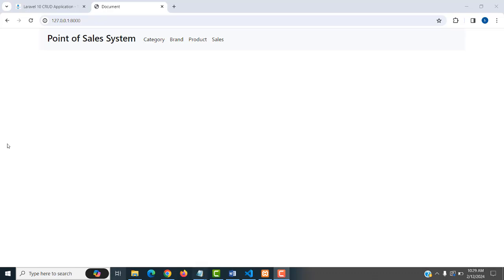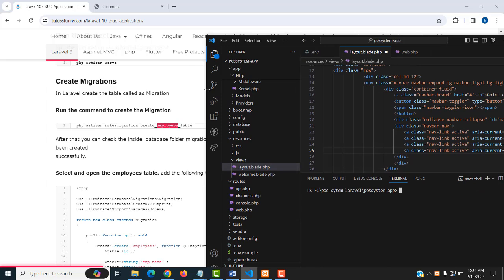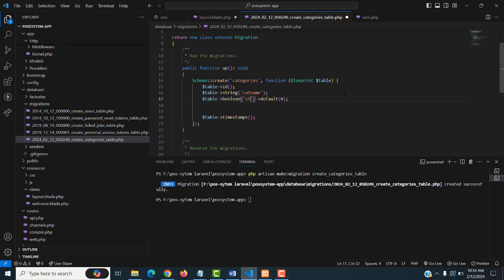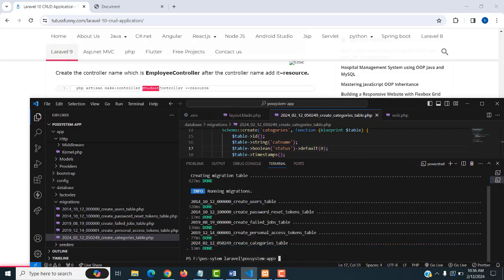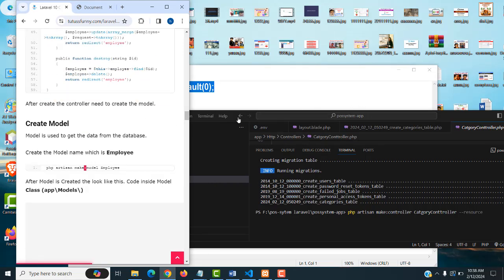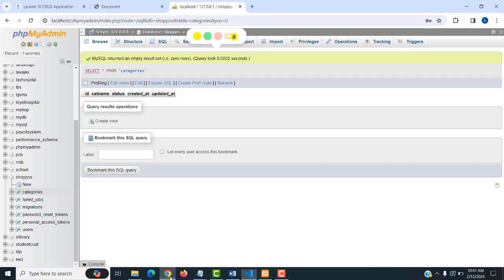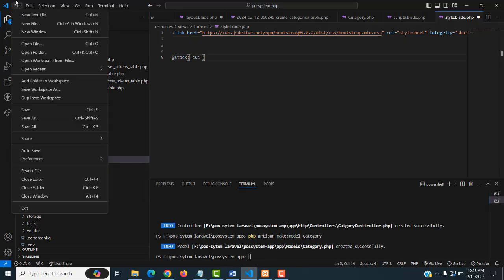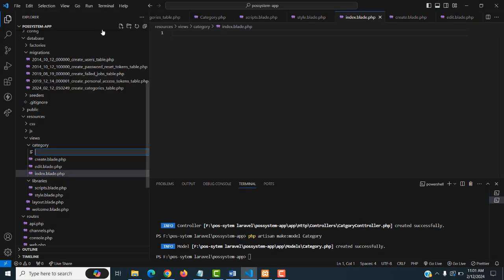Point of sales System Project using Laravel 10 | Part 2